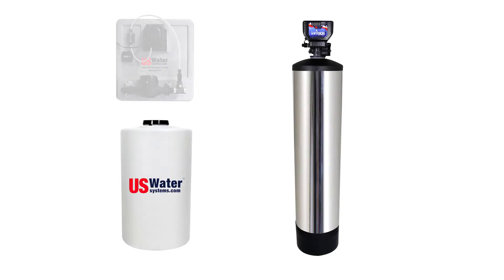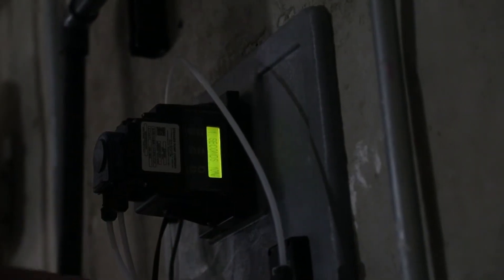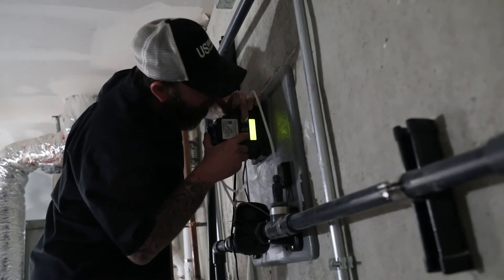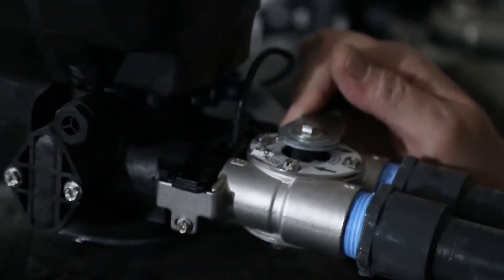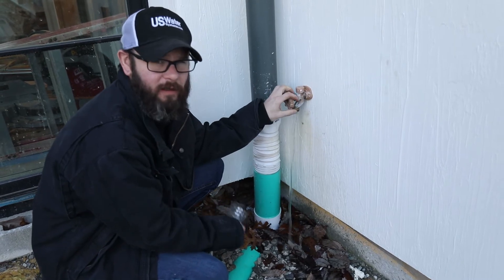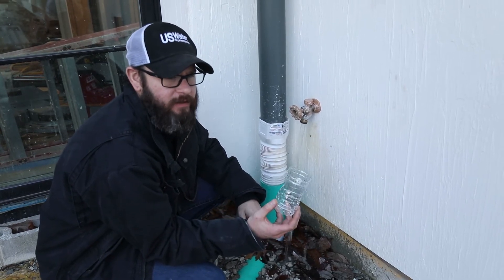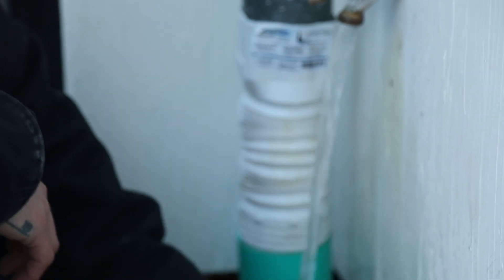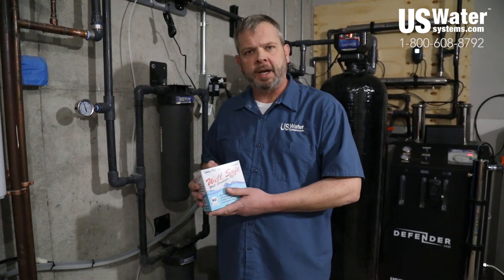System Start Up - Infusion Iron and Sulfur Removal System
Start up for US Water Systems Infusion System. The Matrixx inFusion filter utilizes continuous injection hydrogen peroxide and oxidation to remove hydrogen sulfide (rotten egg odor).